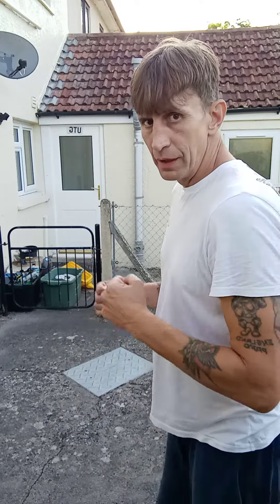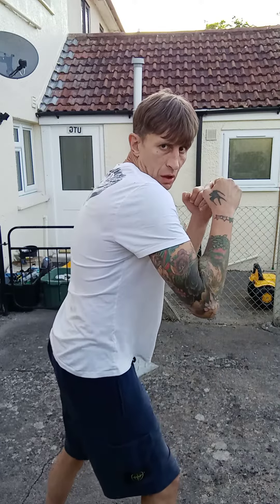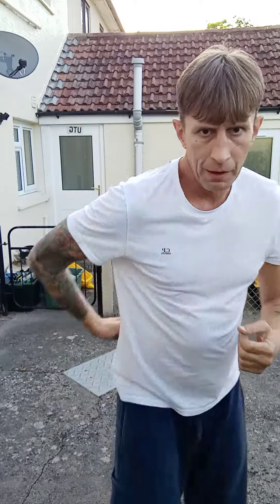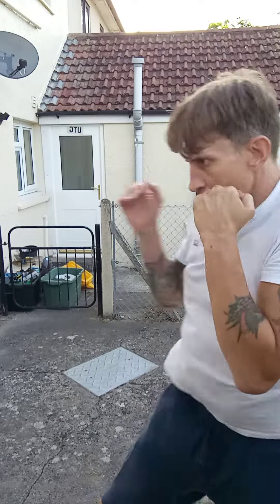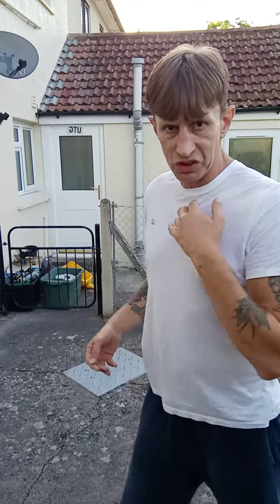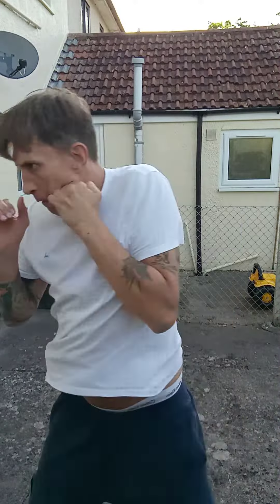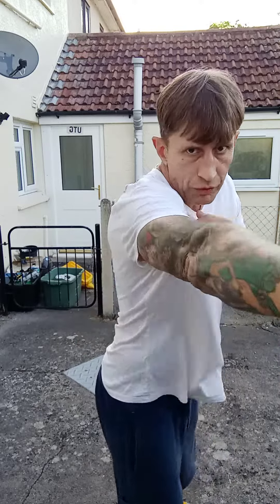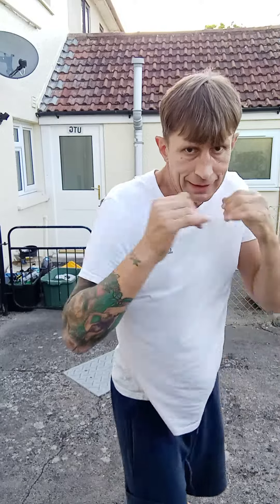How to not get chinned when your boxing